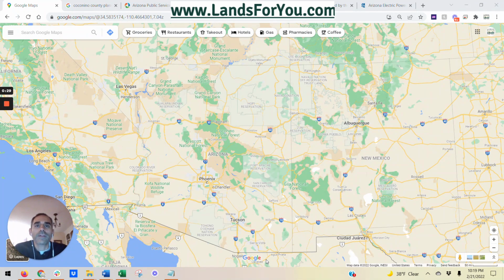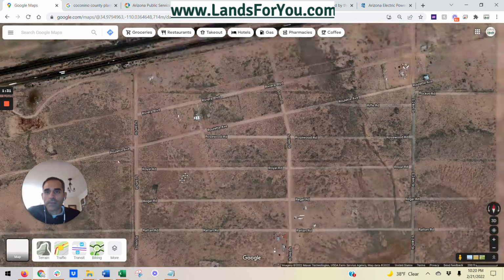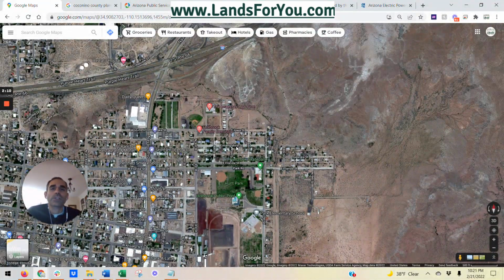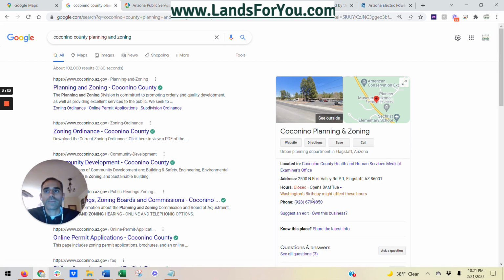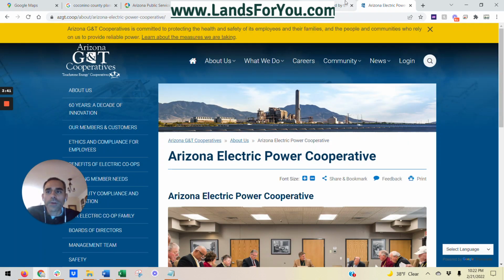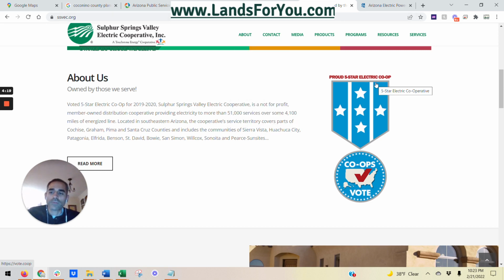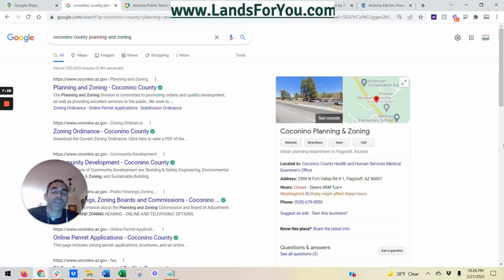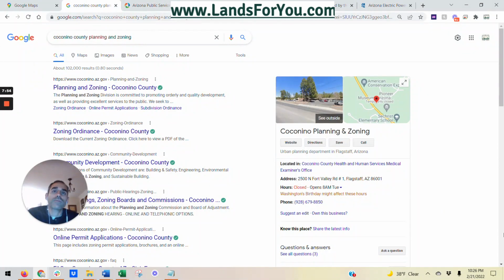Checking For Utilities on Your Land Parcel | Lands for you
When you buy vacant land, it is important to know if utilities are available if you are planning on building.

If you are planning to build something in the area, you will need utilities. You will need power in the area and you will need water in the area - depending on what you are looking to do.

Rural Vacant Land – Generally in the middle of nowhere, or off-grid. Power and water are not available. You may have to use solar or a generator for power and drill a well or haul water and store it in tanks.

Subdivision – Generally have both water and power on-site.

Middle Ground – Land parcels that are in between and you are not quite sure if there is power or water.  That’s what we are covering.

Power

Power is not something that the county can easily tell you.  Maybe water, but definitely not power.

That’s because power is handled by private companies and water is typically handled by the town or the city where the land is.

As a first check, you can use Google Maps to see if there are power poles in the area. If power poles are available, then power is obviously going to be available.

You can also call the Planning and Zoning of the county and ask them "Who services this area?".  They might say APS/Navopache or a local utility.

Note: Know the parcel number of the land, the County will ask you for it.

IMPORTANT: Do not assume because utilities are in the area, they are easy to install. They can be cost prohibitive!  As a real-life example.  There is a pole 1/4 mile away but it will cost a minimum of $25,000 to bring it to one property. Always ask the power company: What or how much will it cost me to get power to my parcel?

Water

The county or the city generally provides water service to the parcel. Planning and Zoning might be able to tell you or point you in the right direction.

Some counties will send someone out to the site and check.  That being said, there can be delays!  Up to 30 days depending on the parcel.

In conclusion, before closing the sale or before having the deed of the parcel be transferred to your name, always do your due diligence and check about the utilities in the area; especially if you are looking to build!

Make sure you know what you’re getting because a lot of times people don’t have guarantees.

Lastly, as a favor to you, we are including a list of contacts and providers for each County that you may call and ask about the power to your parcel!